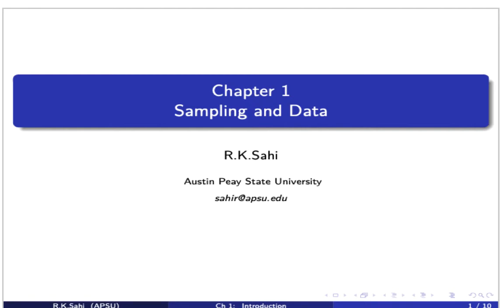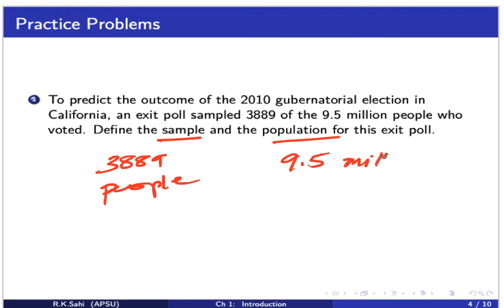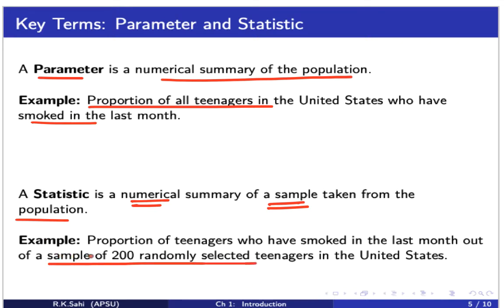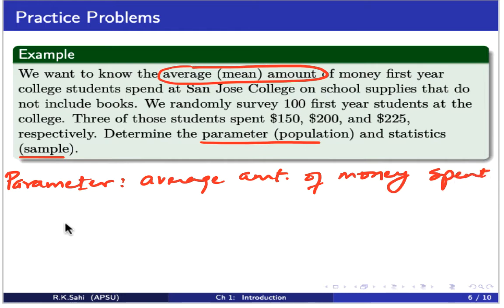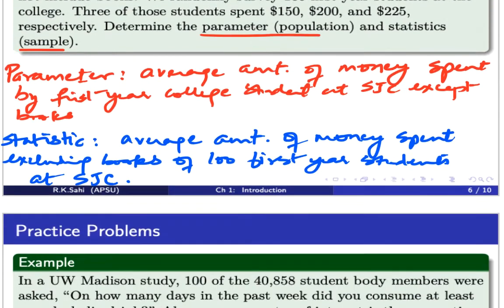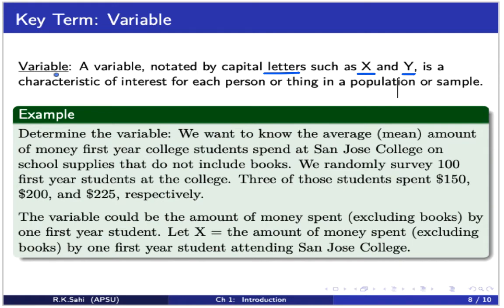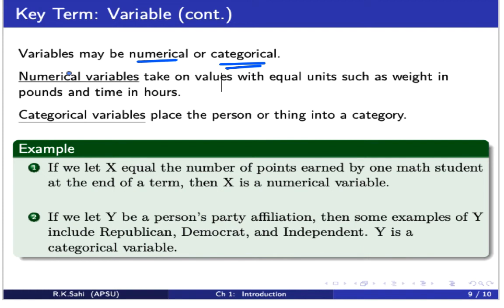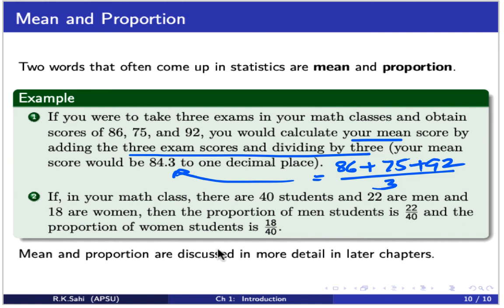Math1530 Ch1 Part 2 KeyTerms